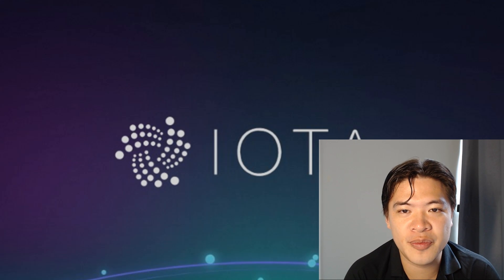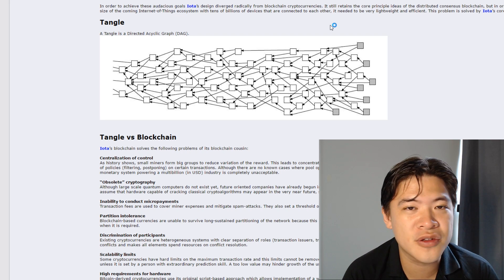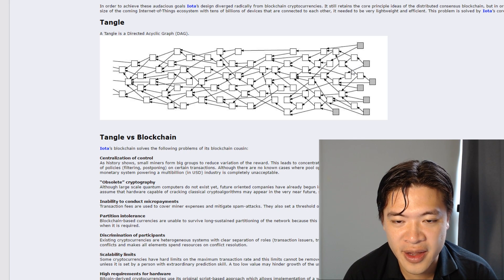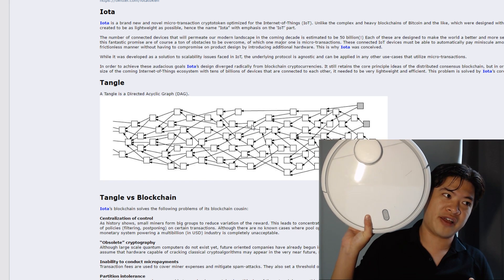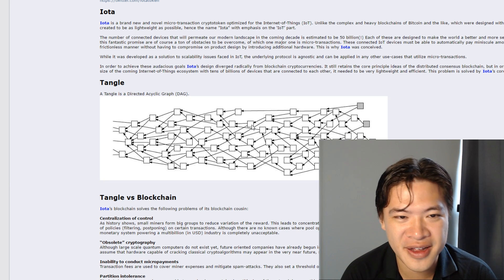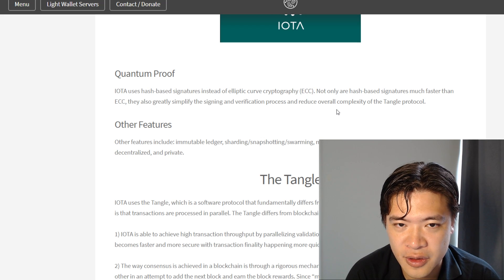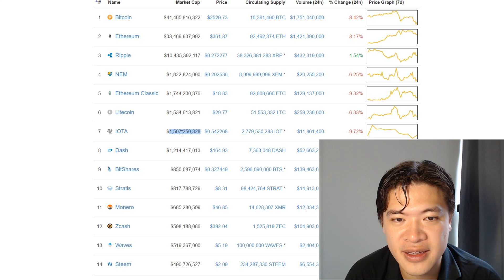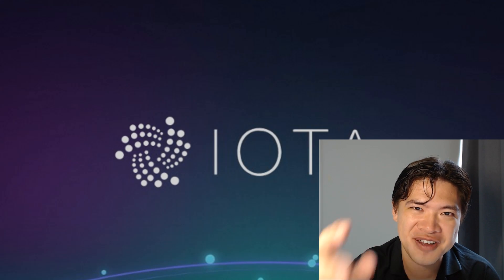What is IOTA in a Nutshell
0:00 Introduction
0:48 Iota Key Features
1:41 Iota Uses Tangle, Not Blockchain
1:45 Easiest way to understand Tangle
4:43 Internet of Things! (IoT)
6:14 Iota = Skynet?
7:33 Quantum Proof
8:23 Supply of Iota
8:39 Miota VS iota

Bitcoin : 13EvsPm3YhiCPGksQQdvQUFtsbF8FoU6Cz
DASH:  XcAREQEEunvv6rJza9LKDzdyjZ1BwBN2iK
Litecoin: LXeXUr2Hr3ePgHb9aDjr4QdqA4DPXoTarU
NEM: ND6WRNN2W2AZLON65EGI3Y46M4TWP3HNKSB4BGW2
Decred: DsgsSqYF2oSZ5MJeoqiEMyeJdWhdvWk8A4s